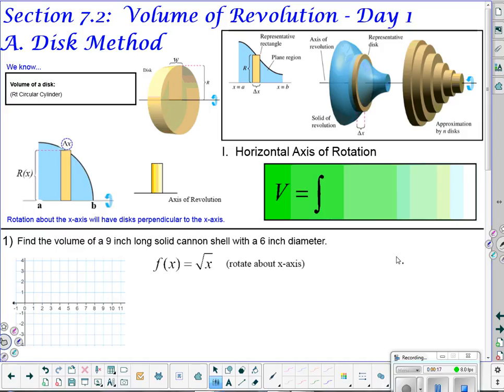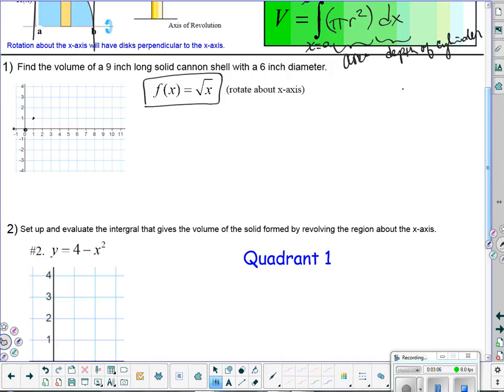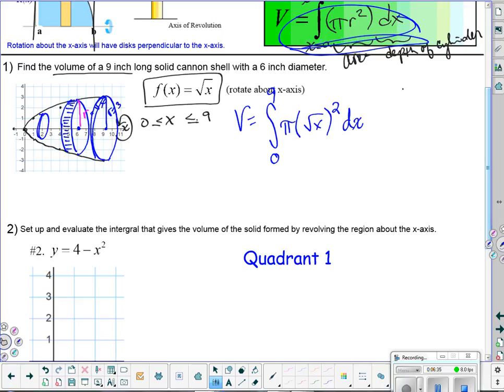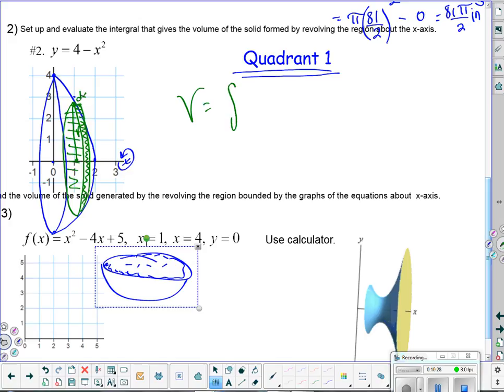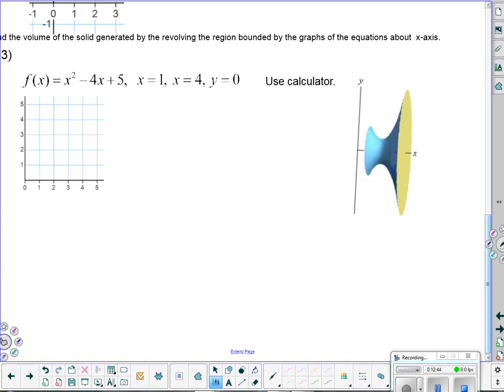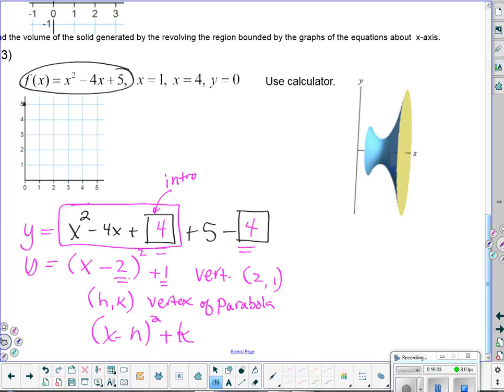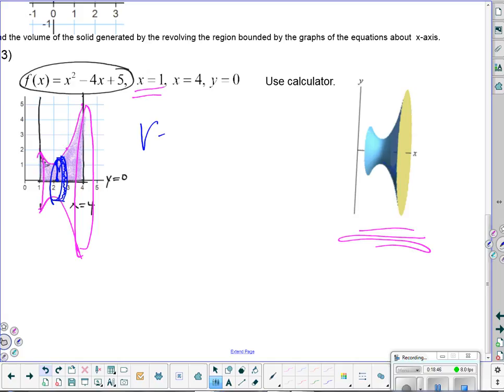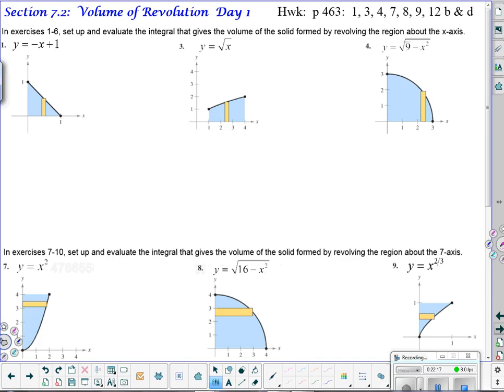7 2 Vol of Revolut Day 1 x axis